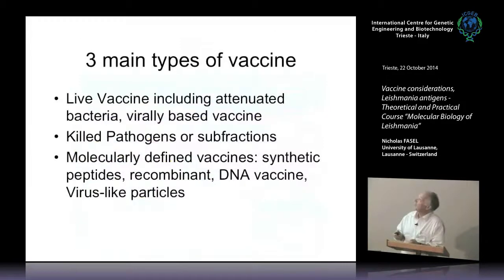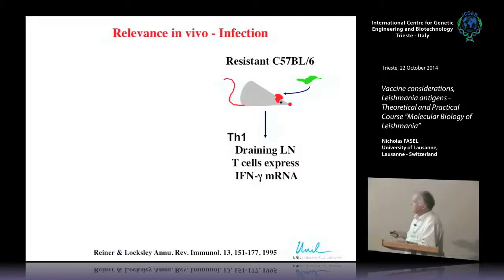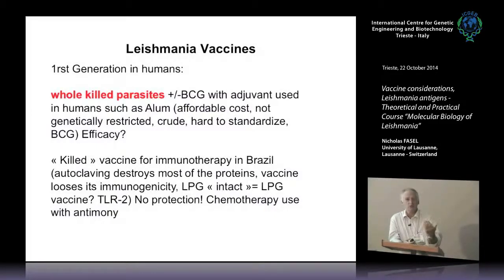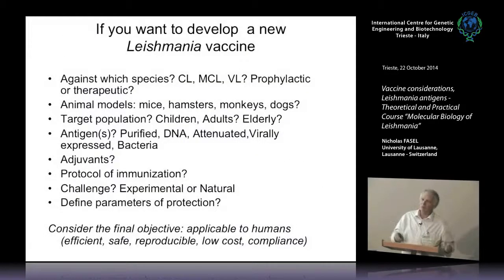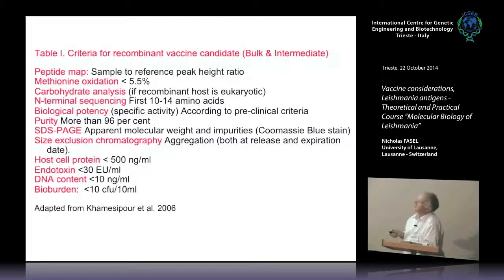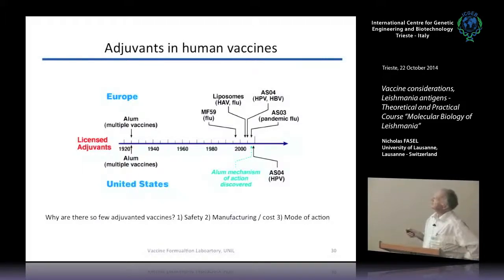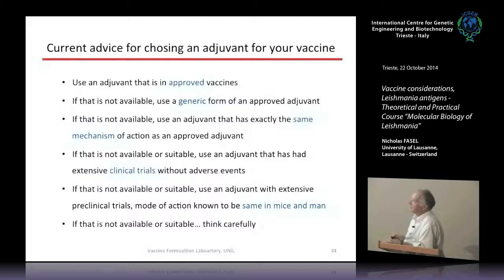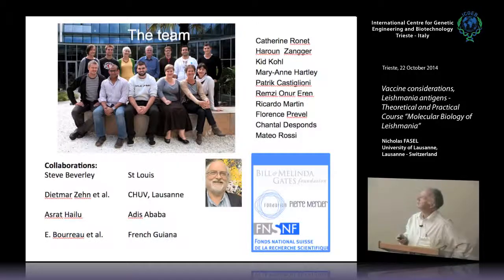N. Fasel - Vaccine considerations, Leishmania antigens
Nicholas Fasel University of Lausanne, Lausanne - Switzerland speaks on "Vaccine considerations, Leishmania antigens - Theoretical and Practical Course “Molecular Biology of Leishmania”. This seminar has been recorded by ICGEB Trieste